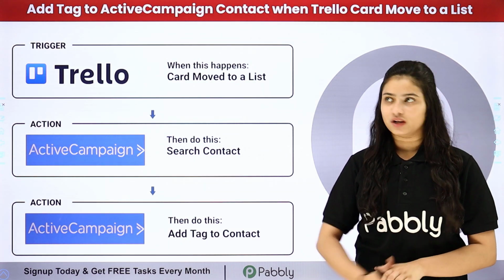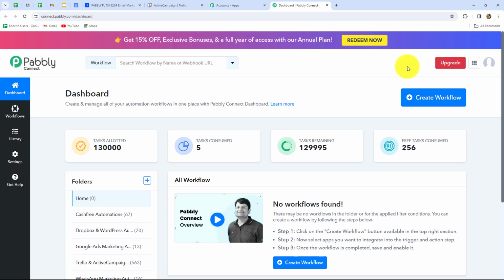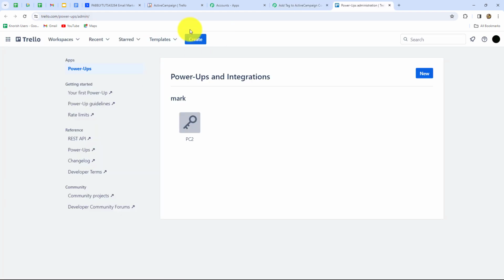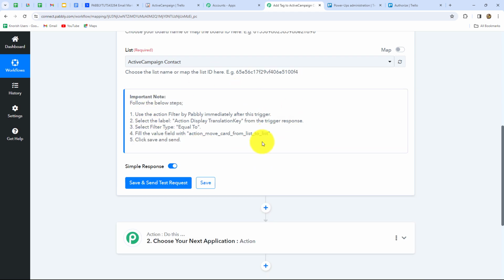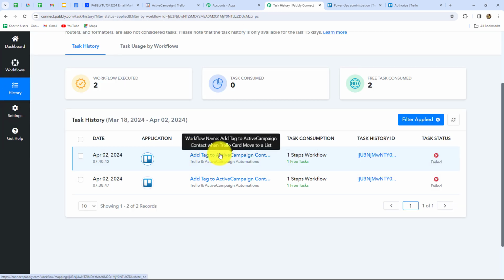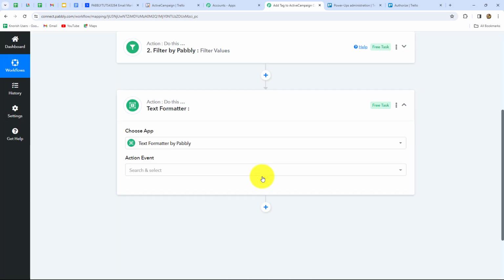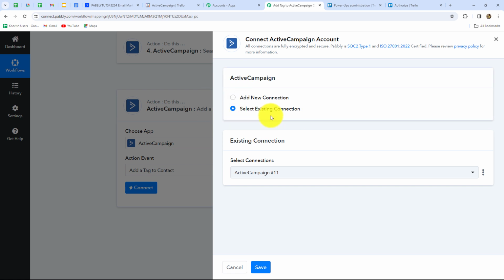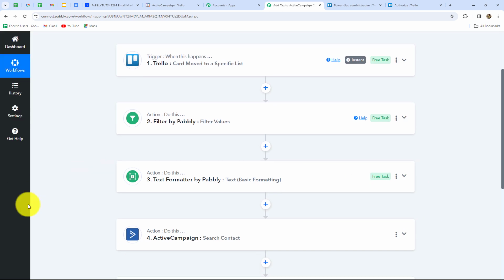How to Add Tag to ActiveCampaign Contact when Trello Card Move to a List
In this video, we'll guide you through ActiveCampaign and Trello integration using Pabbly Connect. If you're using Trello to organize leads or customers, you might also be looking for a way to add them to automation that saves you time. Here, we'll take care of that with this integration. After set up, all you'll need to do is move Trello cards to a list, and those contacts will be added to automation in ActiveCampaign using Pabbly Connect. No more back and forth between platforms!

Join us as we demonstrate the seamless integration process with Pabbly Connect, empowering you to streamline your workflow with ActiveCampaign and Trello. Say goodbye to the tedious task of toggling between platforms and hello to enhanced productivity!

1. Automation: Pabbly Connect offers automation capabilities that can help you automate mundane and repetitive tasks. This allows you to save time, money and resources.

2. Integration: Pabbly Connect provides a wide range of integrations so that you can connect different web services with each other. This helps you to create smarter workflow processes and make your business more efficient.

3. Security: Pabbly Connect takes security seriously and provides an industry-standard security system to protect your data and applications.

4. Scalability: Pabbly Connect is highly scalable and allows you to easily add new applications and services to your workflow.

 5. Cost-effective: Pabbly Connect is cost-effective and provides plans for different business sizes.